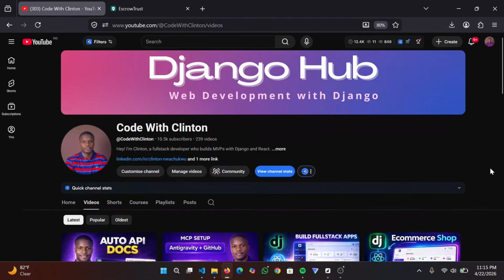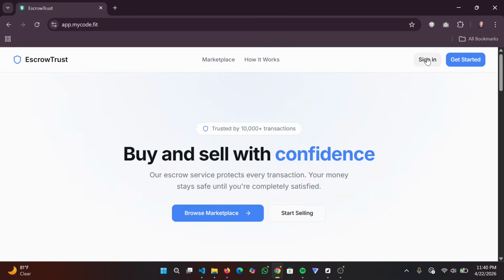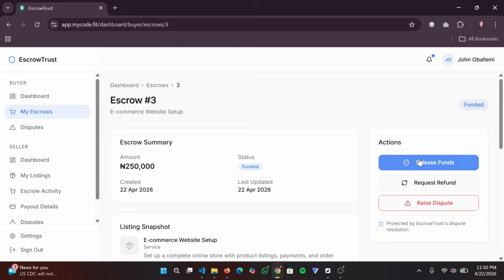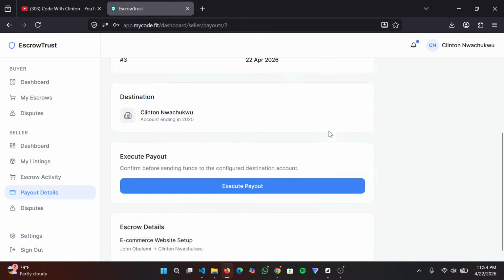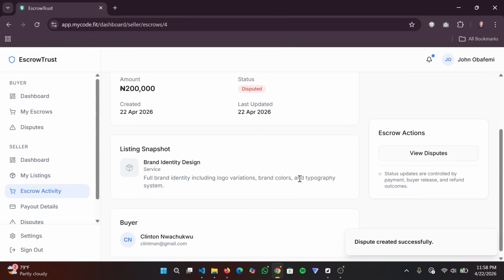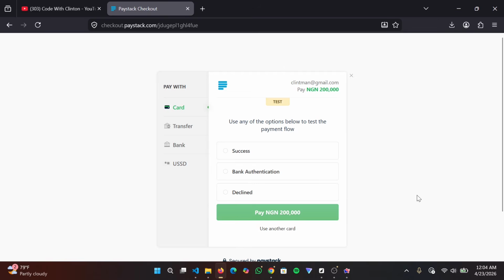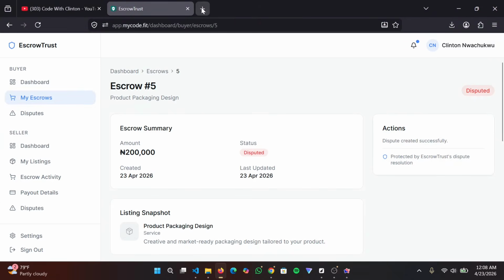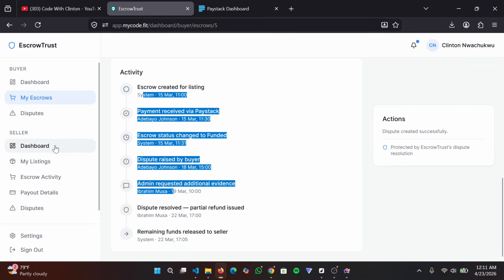I Built an Escrow Marketplace with Django, React & Paystack (Using Codex)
In this video, I demo a complete escrow marketplace built with Django, React, and Paystack.

Watch how the system works end-to-end:
• Buyer creates and funds an escrow
• Funds are held securely until release
• Seller receives payout and withdraws to the bank
• Admin resolves disputes between buyer and seller
• Buyers can request refunds when needed

This project shows how to design a real-world escrow workflow with proper payment handling, dispute resolution, and payout logic.

Tech stack:
Django • React • Paystack

Timestamps:
00:00 Intro
00:54 Buyer creates and funds an escrow
05:46 Buyer releases funds to seller
07:42 Seller withdraws funds
09:15 Admin resolves disputes
13:27 Buyer refund flow
17:52 Conclusion